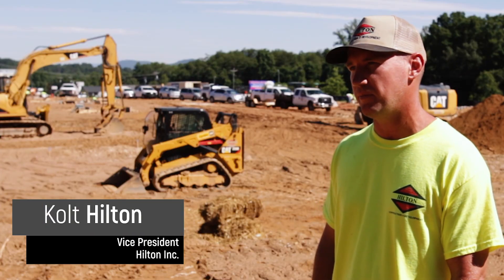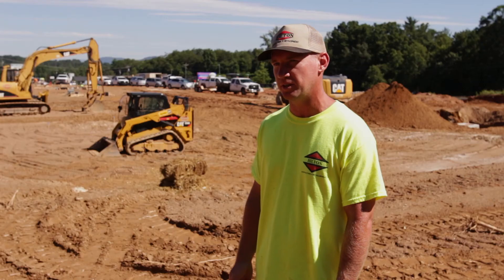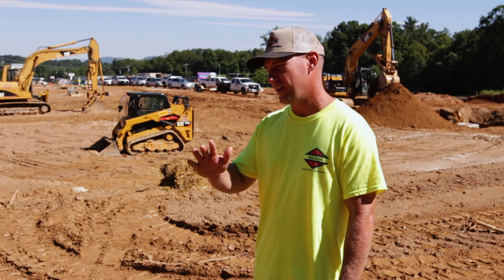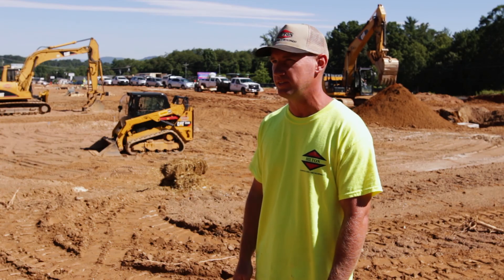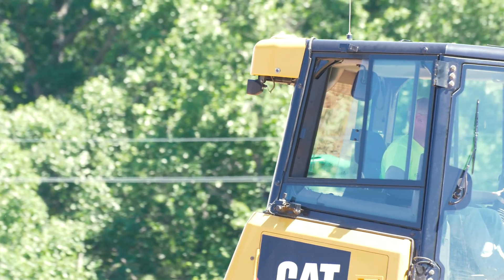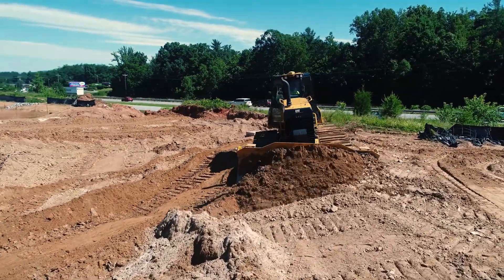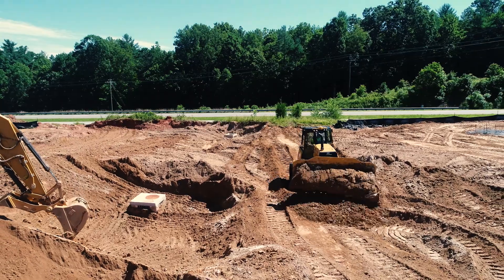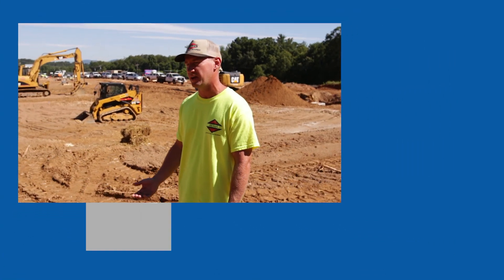How is the Topcon 3D-MCmax System ft. Hilton Inc. / Benchmark Tool & Supply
Robby Pugh, sales representative at Benchmark Tool & Supply, discusses the benefits of using GPS on all sizes of grading projects. His customers at Hilton Inc. utilize the Topcon 3D-MCmax to reduce survey costs and increase production.